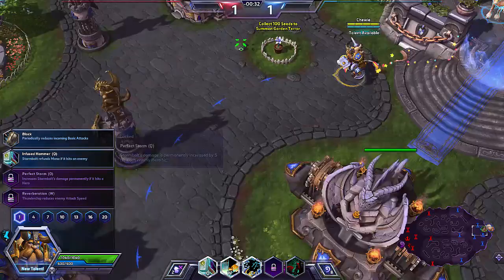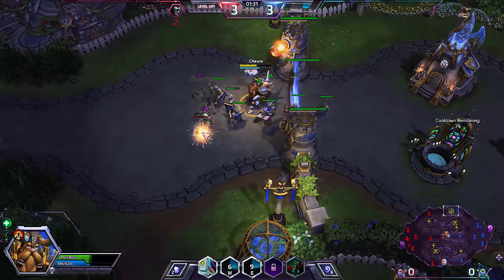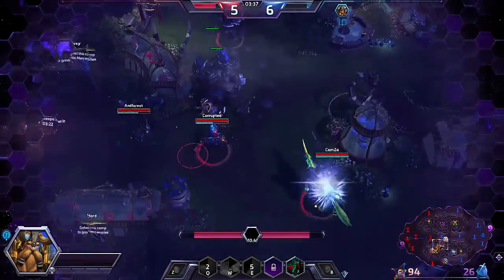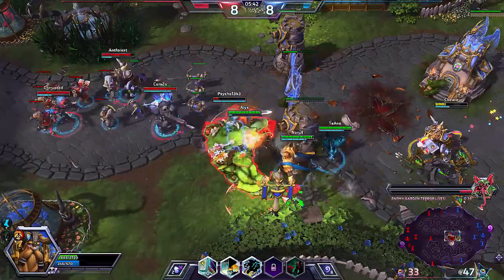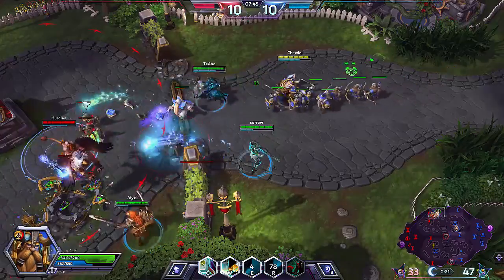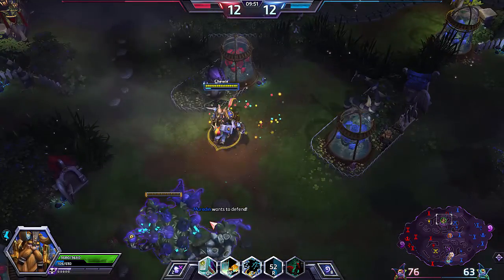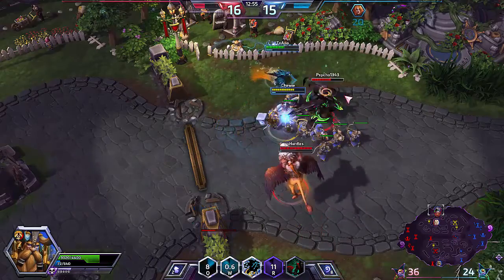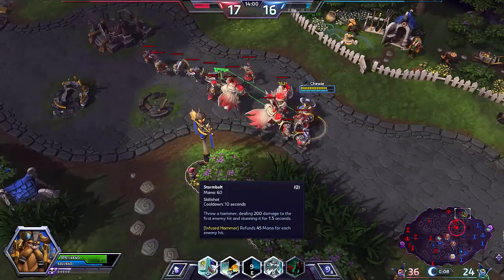Heroes of the Storm PVP - Muradin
Second Wind Trait

Regenerate 8 Health per second when you have not taken damage for 4 seconds. When below 30% Health, increased to 24 Health per second.

Stormbolt

60 Mana Skillshot Cooldown: 10 seconds

Throw a hammer, dealing 240 (50 + 10 per level) damage to the first enemy hit and stunning it for 1.5 seconds.

Thunderclap

50 Mana Cooldown: 8 seconds

Deals 210 (58 + 8 per level) damage and slows enemies by 25% for 2.5 seconds.

Dwarf Toss

70 Mana Area of Effect Cooldown: 12 seconds
Leap to target location, dealing 130 (35 + 5 per level) damage to enemies on landing.

Heroic Ability Options

Haymaker

100 Mana Heroic Ability Cooldown: 50 seconds

Deal 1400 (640 + 40 per level) damage and knocks the target back, hitting enemies in the way for 350 (160 + 10 per level) damage and knocking them aside.

OR

Avatar

100 Mana Heroic Ability Cooldown: 100 seconds

Transform for 20 seconds, gaining 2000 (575 + 75 per level) Health and causing your Basic Attacks to stun enemies.